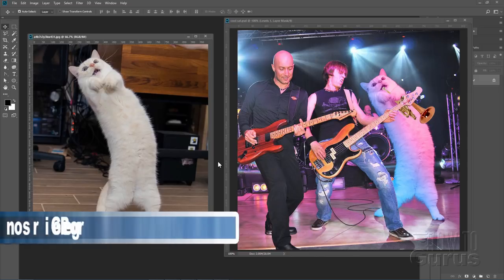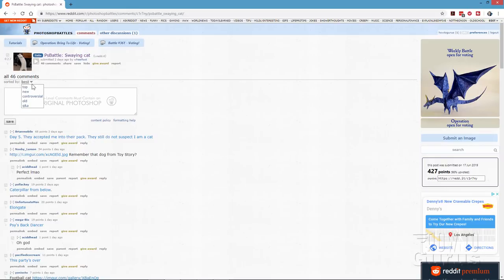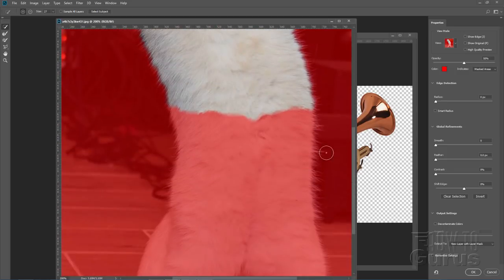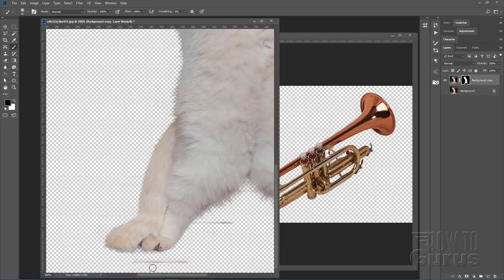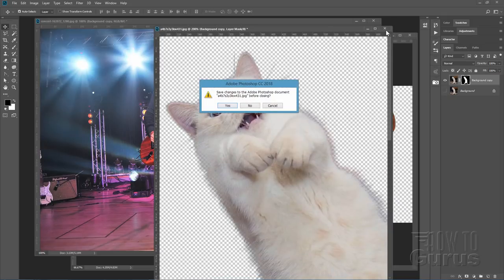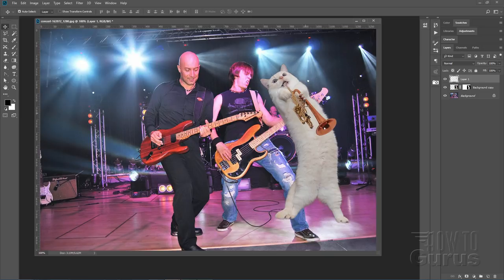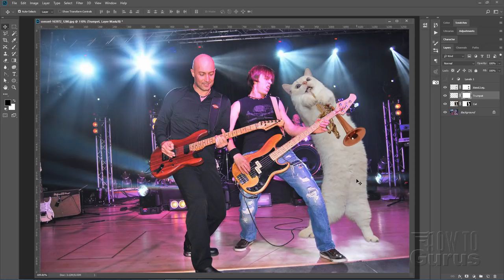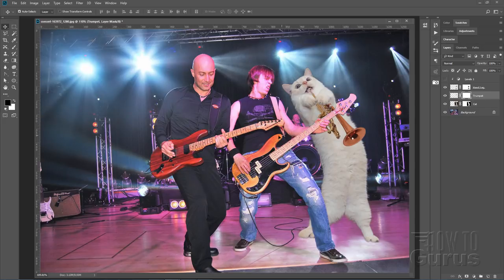How to do a Photoshop Battles Image Change Background Photo Manipulation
Photoshop Battle
How to take a Photoshop Battle images and convert it into a Photoshopbattle submission using Photoshop Photo Manipulation.

I show you how to find the Reddit Photoshopbattles subreddit, then how to take one of the Photoshop Battle images and convert it into a Photoshopbattle submission using Photoshop Photo Manipulation techniques including change background, merge photos, blend modes, layer masks, and more.